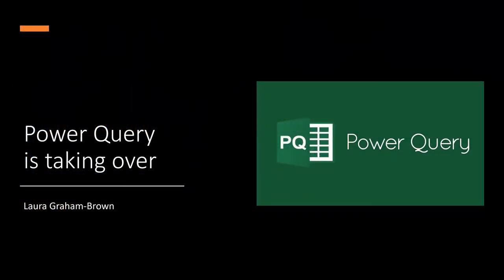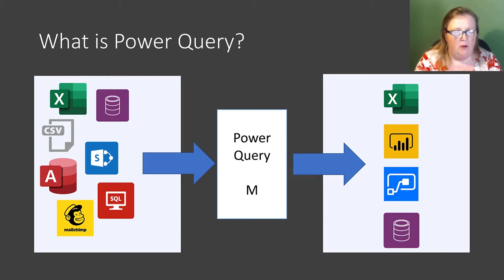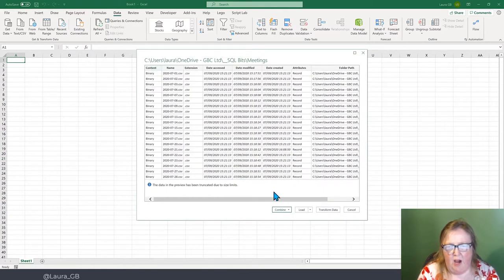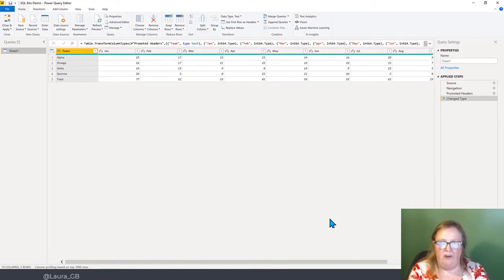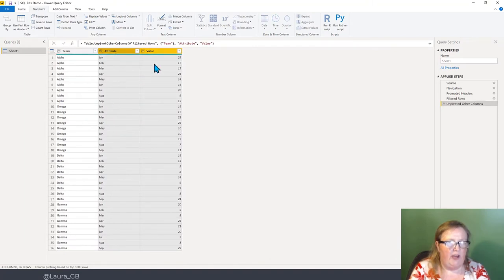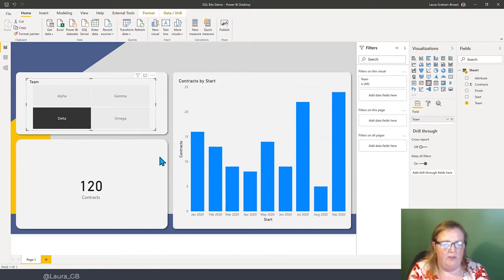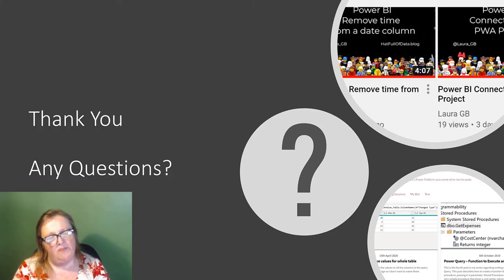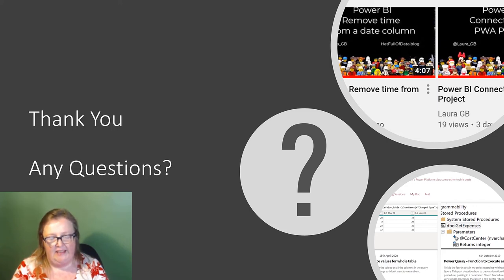Power Query is taking over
This session will Power Query which is now a must for the keen citizen developer.
Speaker BIO: Passionate energetic speaker who has been enjoying playing with data for many years. Freelance trainer, speaker and agony aunt. Microsoft MVP